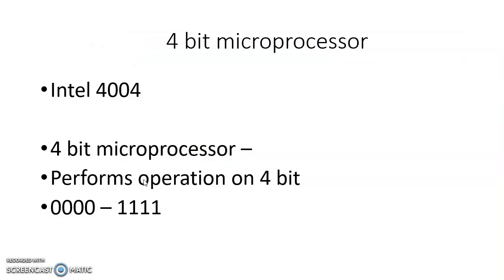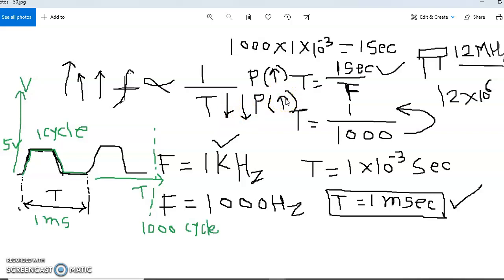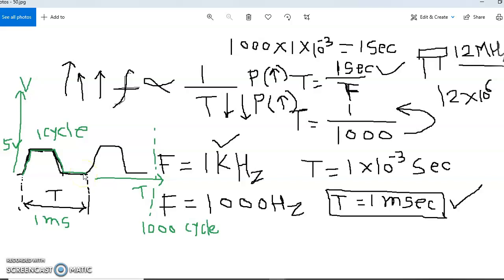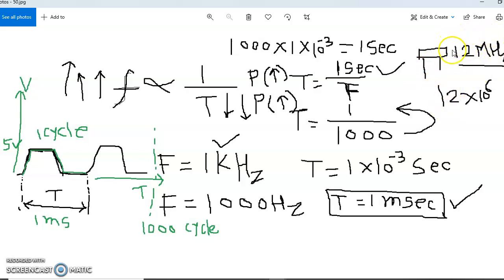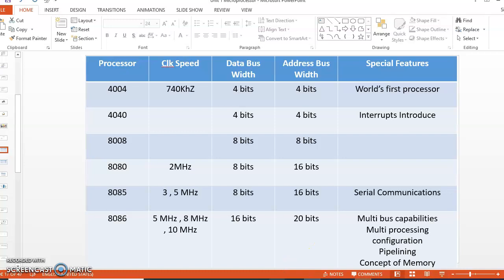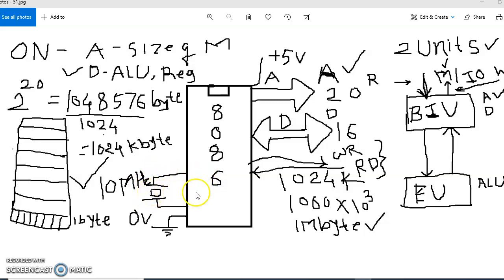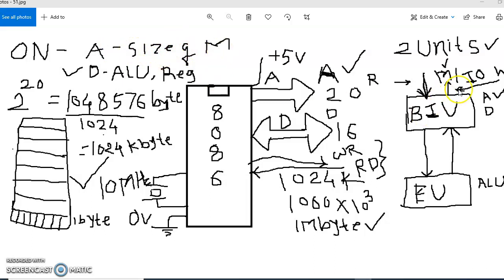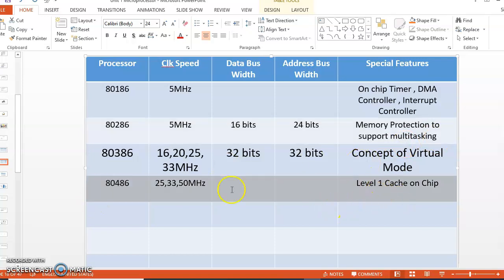Evolution of 80386 Microprocessor by Prof.Sachin Sambhaji Patil